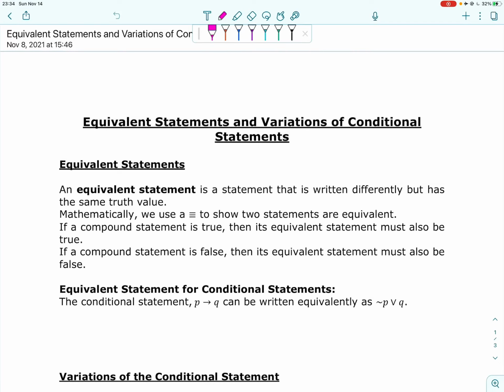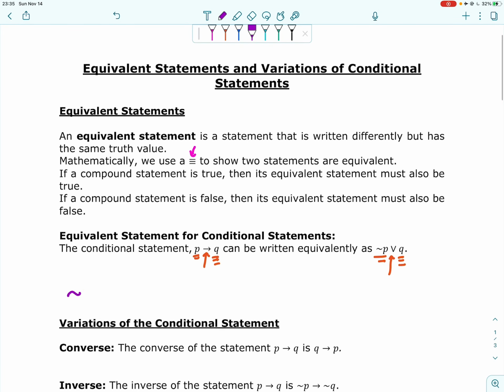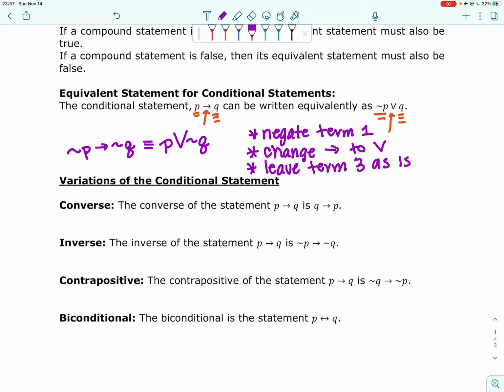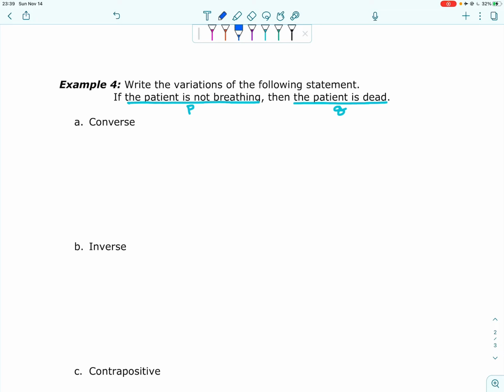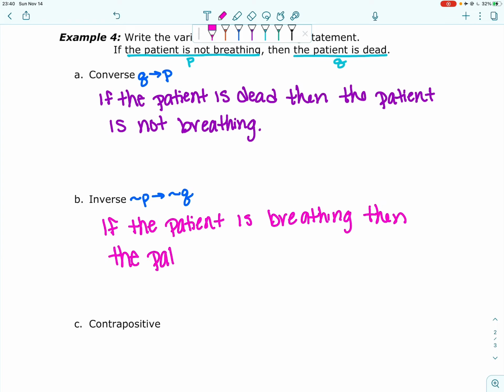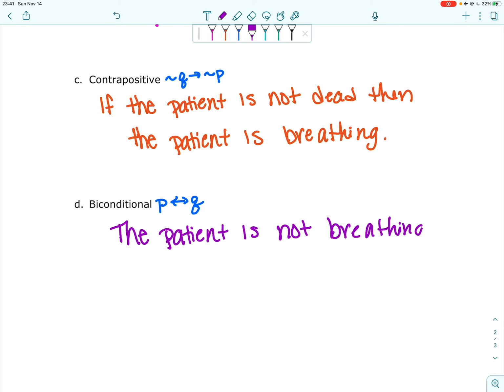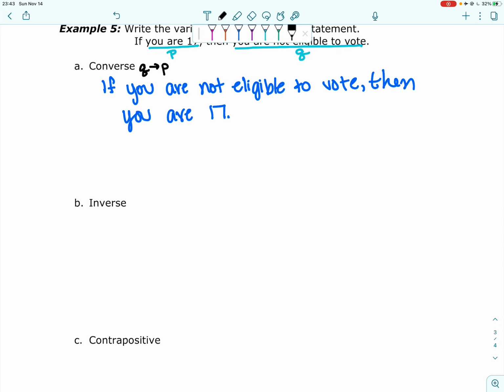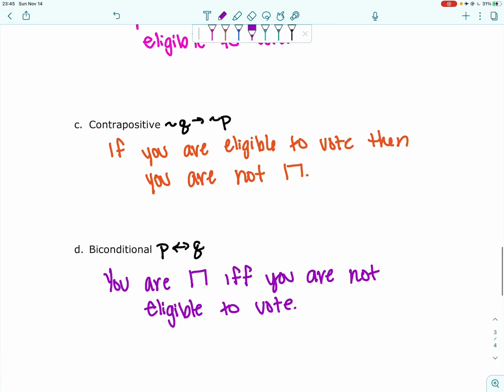Equivalent Statements and Variations of Conditional Statements